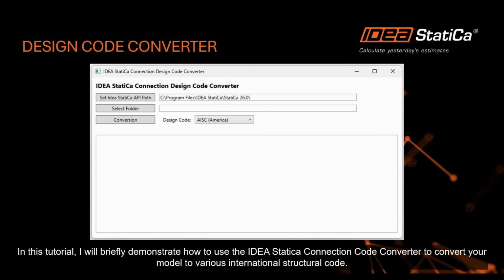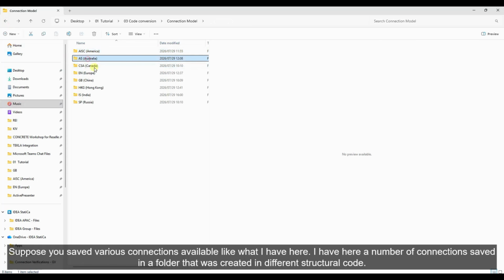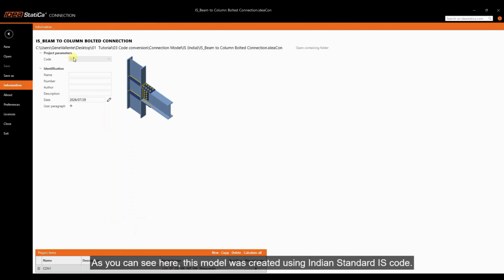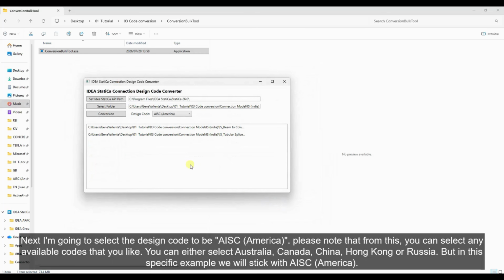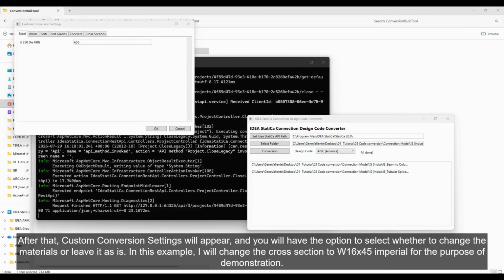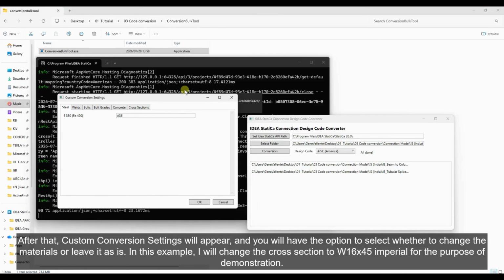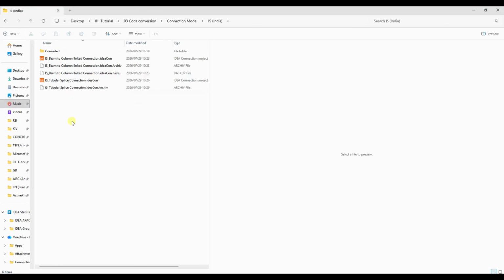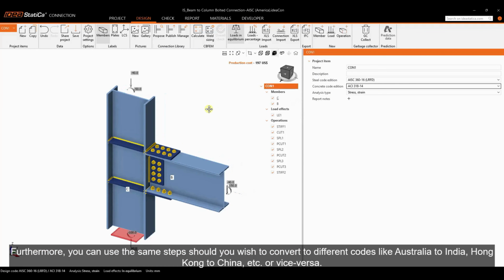How to Convert Connection Projects to a Different Design Code | IDEA StatiCa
Step-by-step process by Gene Vallente, APAC Product Engineer, on how to change the design code of existing IDEA StatiCa Connection projects using the Connection Design Code Converter.

In this step-by-step tutorial, we show how to select your Connection project files, choose the required design code, run the conversion, and map materials and cross-sections using the Custom Conversion Settings.

The converter supports single-file and bulk conversion to design codes including AISC (USA), IS 800 (India), CSA (Canada), AS (Australia), GB (China), HKG (Hong Kong), and SP (Russia). Converted projects are automatically saved in a separate “Converted” folder.